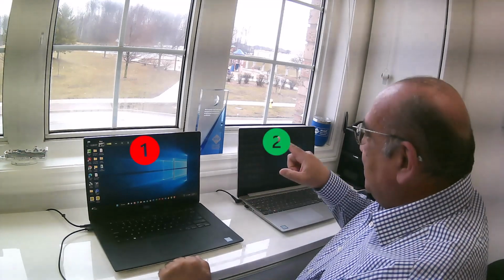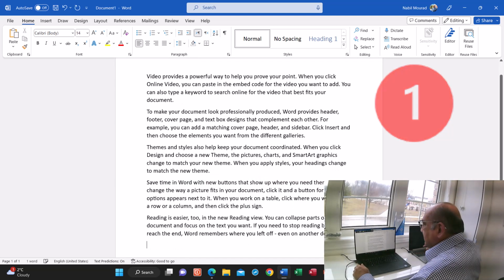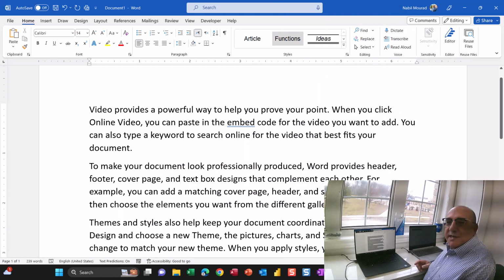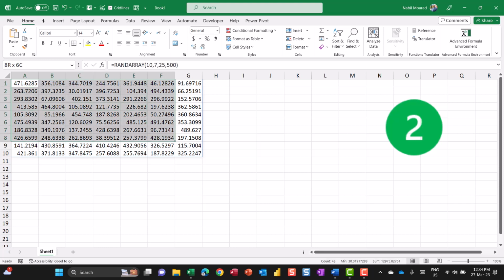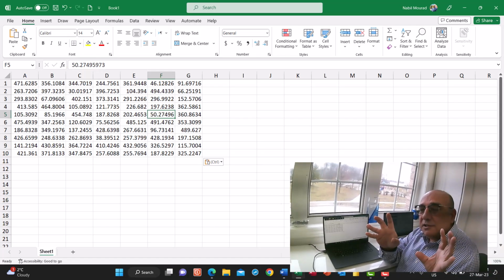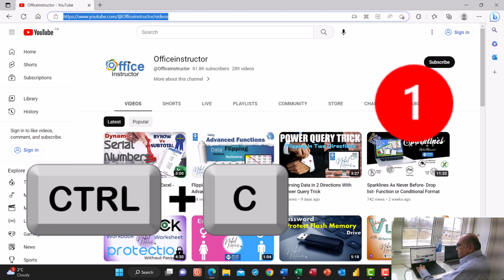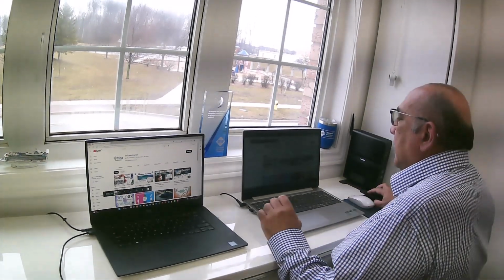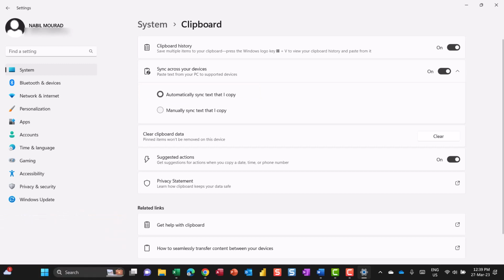Copy Paste Across Multiple Devices - Cloud Clipboard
Copying and pasting text across devices is a convenient feature that allows you to easily transfer information from one device to another. In Windows 11, you can use the built-in feature called "Cloud Clipboard" to copy and paste text between your Windows 11 devices. This feature saves your copied items to the cloud, allowing you to access them on any device that's signed in to your Microsoft account. To use this feature, you'll need to ensure that your devices are connected to the internet and that you're signed in with the same Microsoft account. In this tutorial, I walk you through the steps of how to use the Cloud Clipboard feature to copy and paste text across your Windows 11 devices.